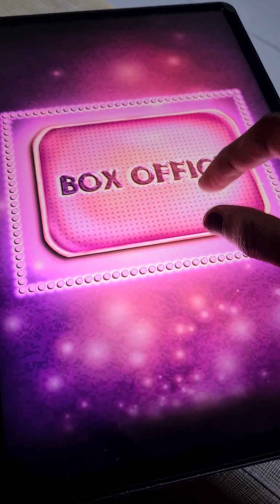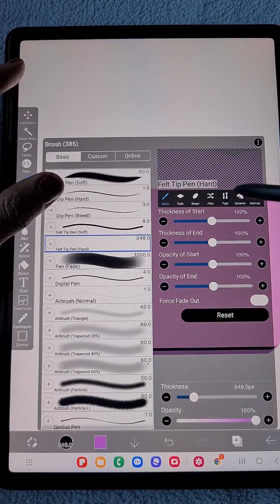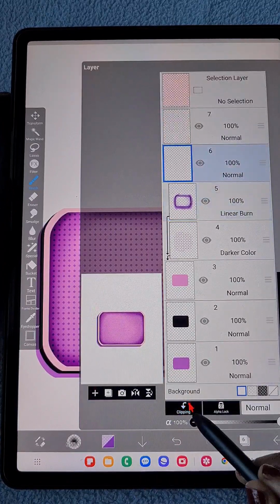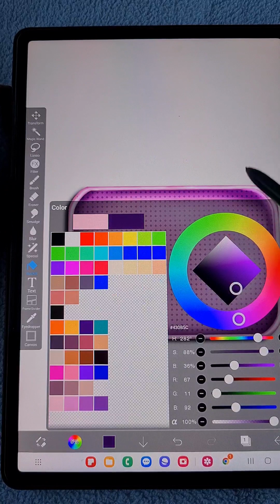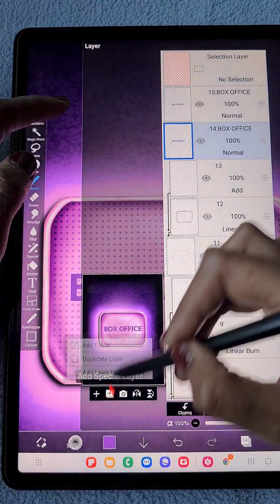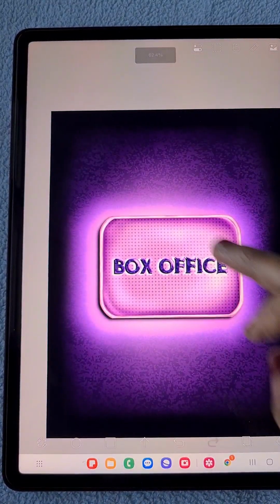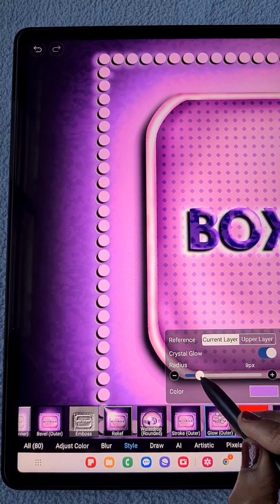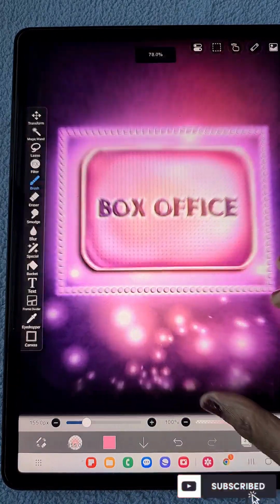How to draw this in IBIS PAINT x, step by step Glowy art tutorial in IBISPAINT app using free tools